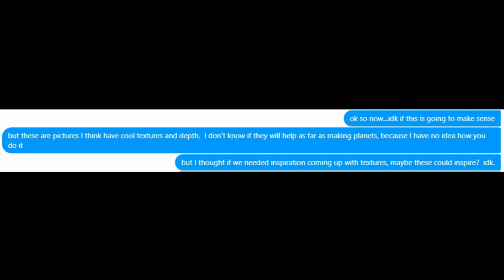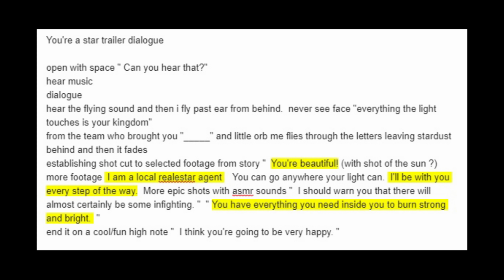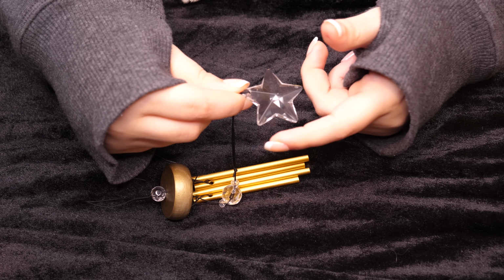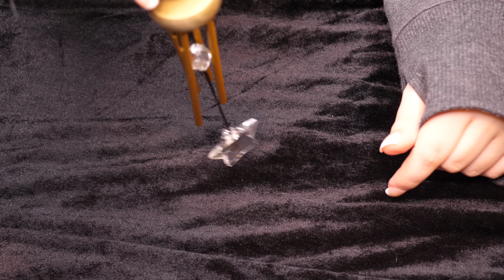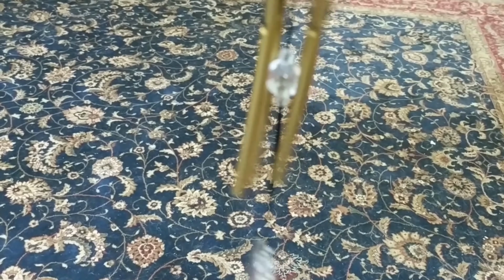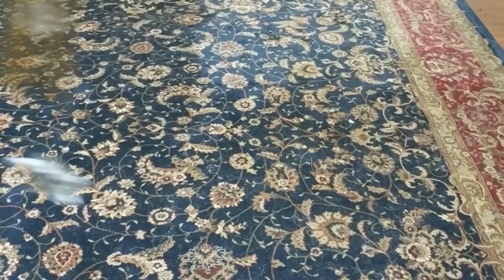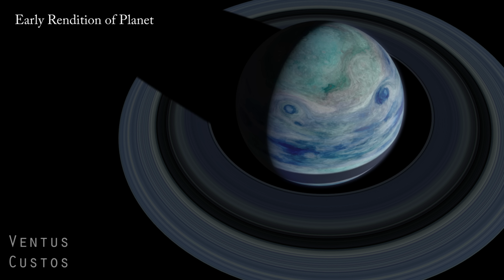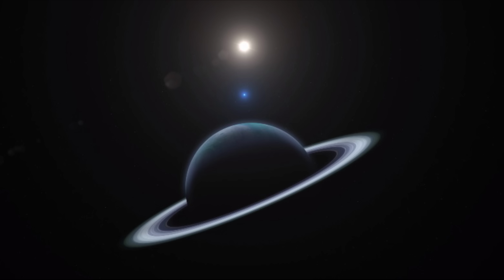Watch Behind Your Ears: Going Behind The Scenes and Creating Foley Sounds For An ASMR Movie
Hello friends! This video features a behind the scenes look at the creation of my ASMR movie "You're A Star," and shows you how I made 28 of the 40+ Foley sounds for the video.   Unrelated to this video, please review these links to resources, and consider helping Australia.  The people and animals need help.

People Who Helped Make You're A Star:
20 Decibels
Lee Rosevere:

You can find me elsewhere on the internet:
ASMR App (use code Featherz)

Paypal account: I love making these videos, so regardless of donations, I will still be doing what I love---that said, any donations are greatly appreciated.

Starlight Chime
Pine Cones
Ocean Drum
Wooden Matches
Nano Mist Spray Atomization
Green Screen Hood Mask
Water Beads
Facial Steamer
WoodWick Candle
PANASONIC Lumix GH5 4K
PANASONIC LUMIX Professional 12-60mm Camera Lens, Leica DG Vario